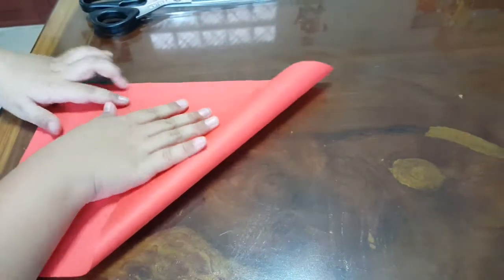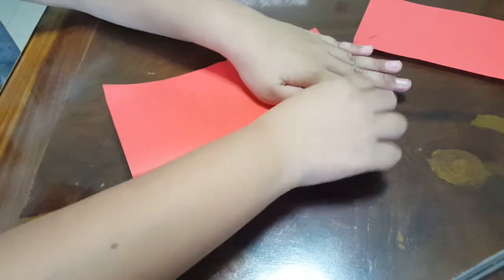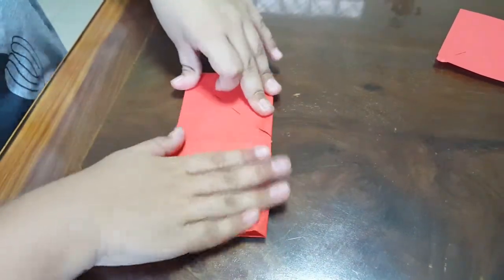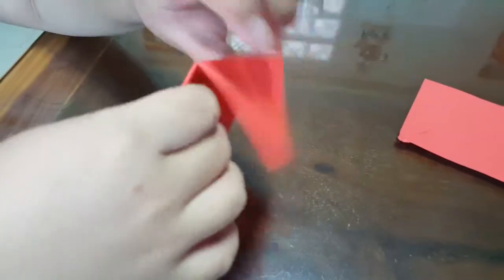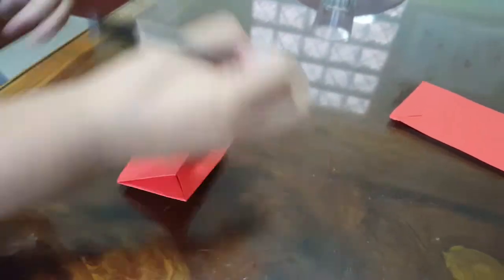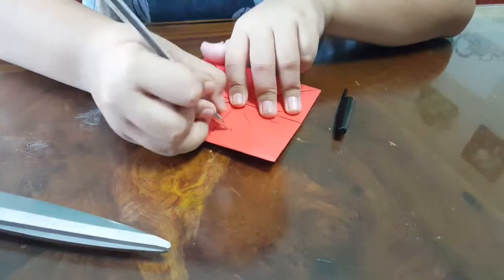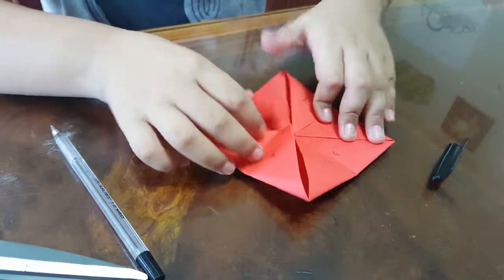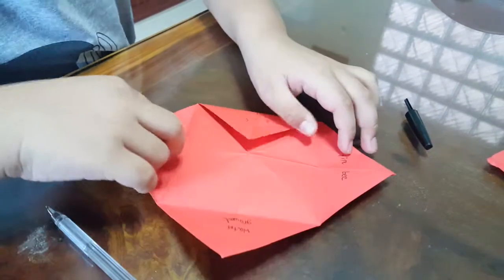How to make origami comecocos